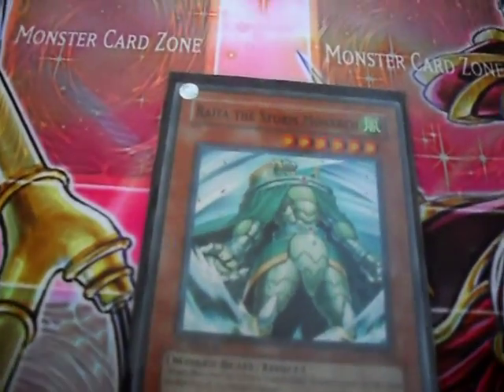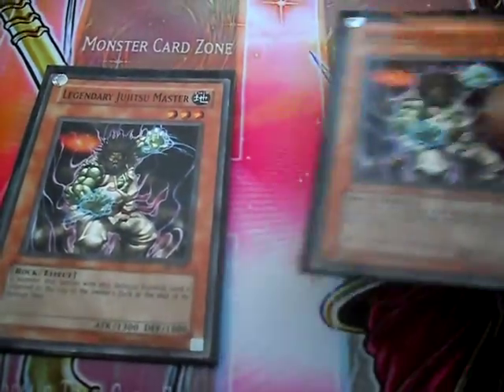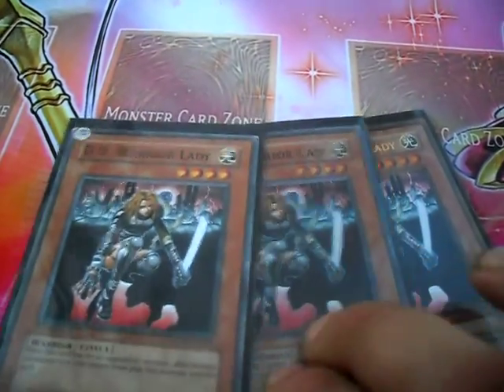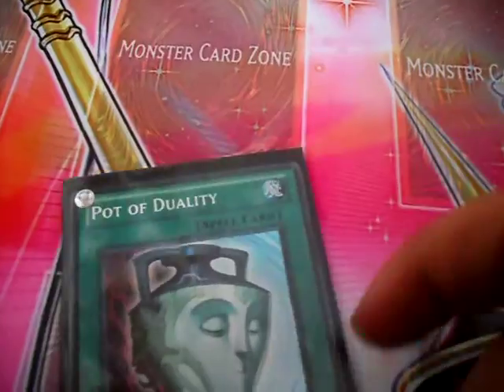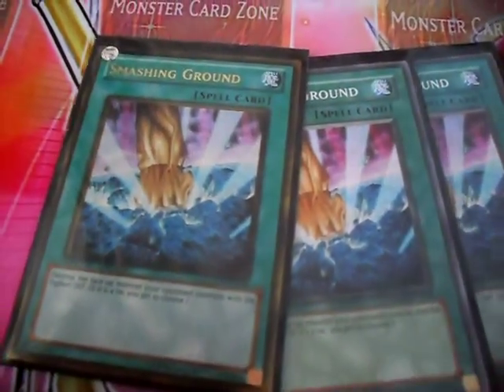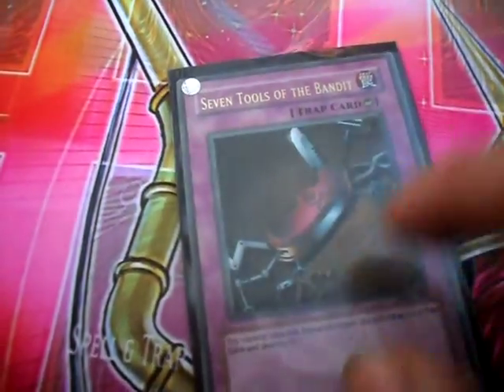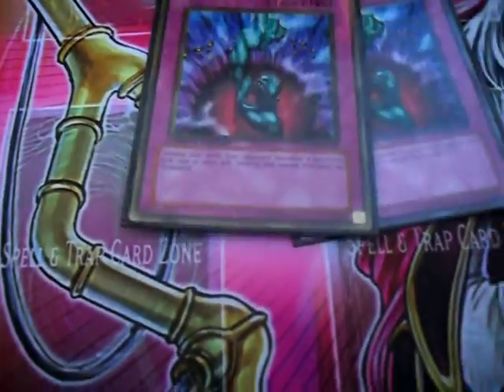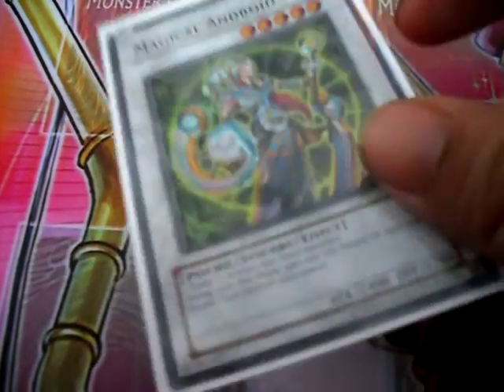Deck Profile: One for One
Jorge and I made a deck based on a concept, works pretty good if used correctly, suggestions and advice would be cool :) thanks for checking it out, rate and subscribe and take care, peace yall